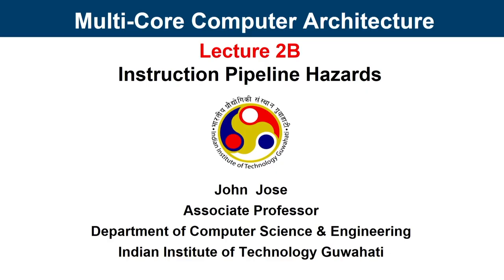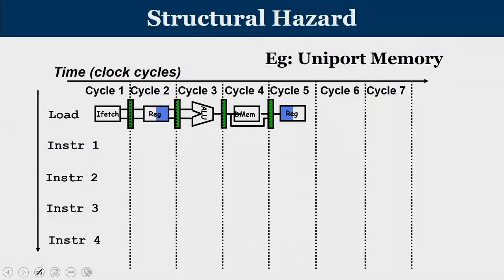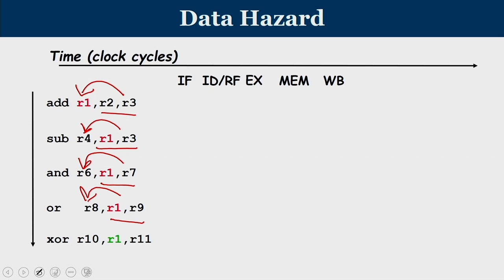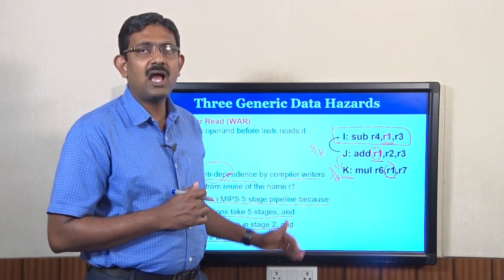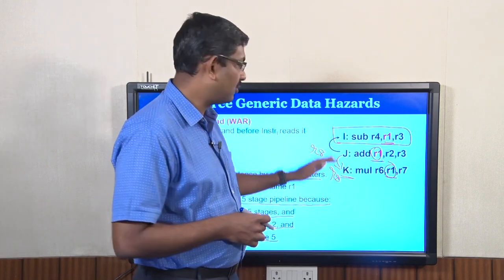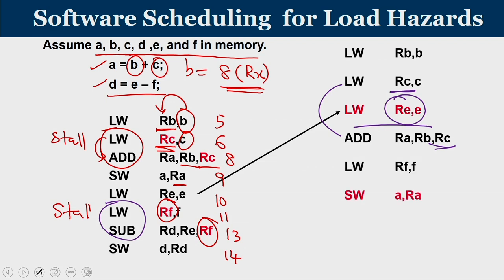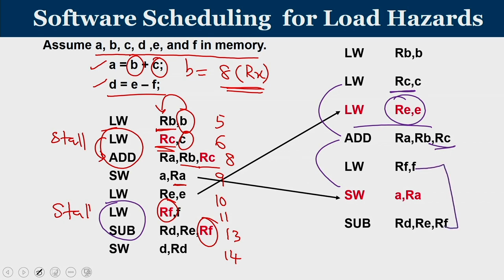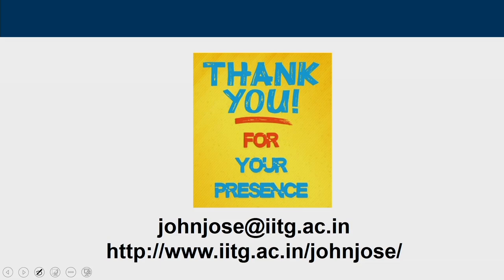Lec 7: Instruction Pipeline Hazards